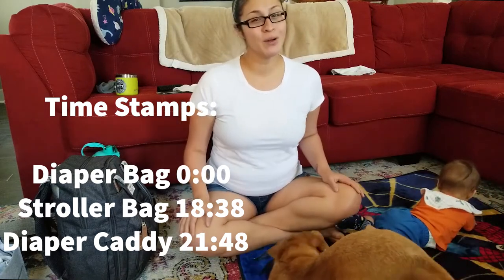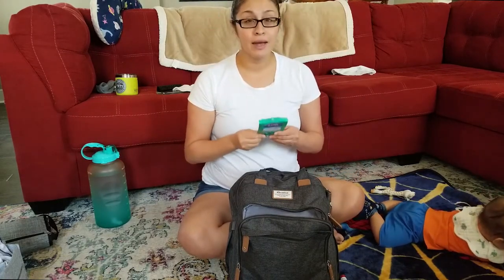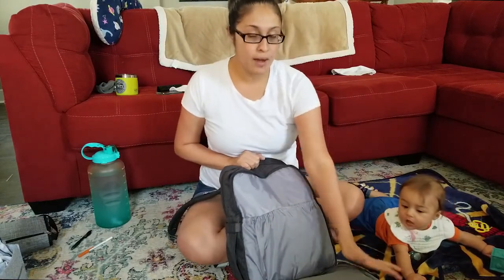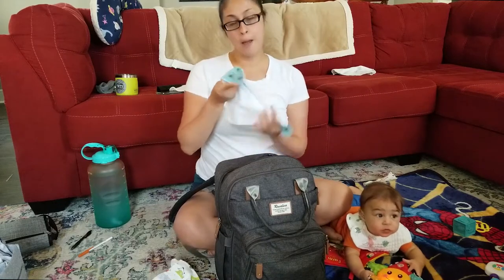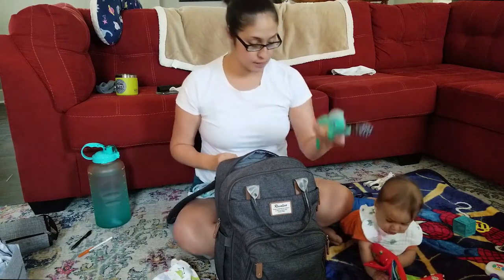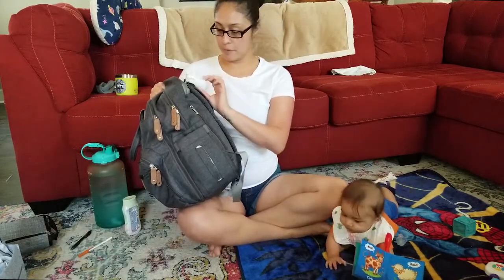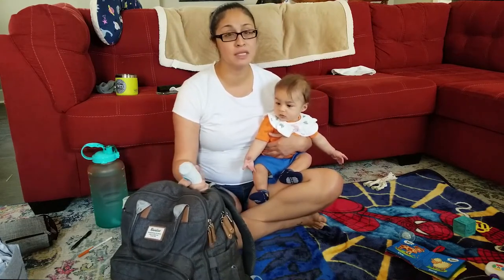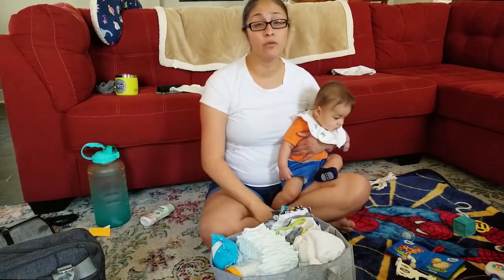What I pack in my Diaper Bag | Diaper Caddy | Stroller Bag for a 6 Month Old 2020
Time stamps:
Diaper Bag 0:00
Stroller Diaper Bag 18:38
Diaper Caddy 21:48

Hey friends, welcome! My name is Megen and I'm a military wife and mom to 2 boys. We also have 2 dogs and a one eyed cat. I hope you choose to join me and my family on this journey.

Estimate shop for teething ring and pacifier clips:

Ruvalino Diaper Bag :

Rebebel Portable Changing Pad:

Putska Diaper Caddy: